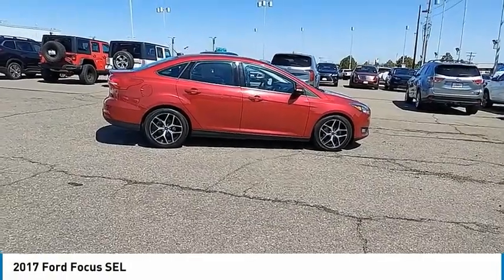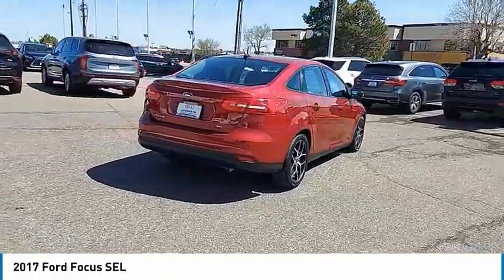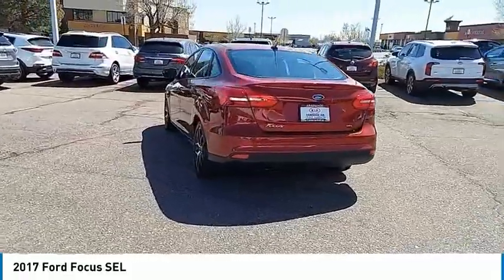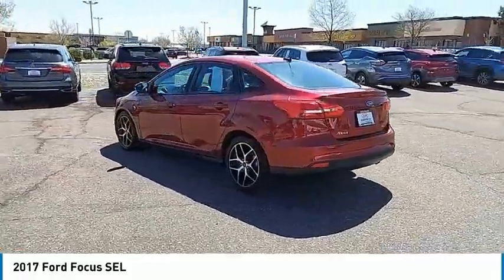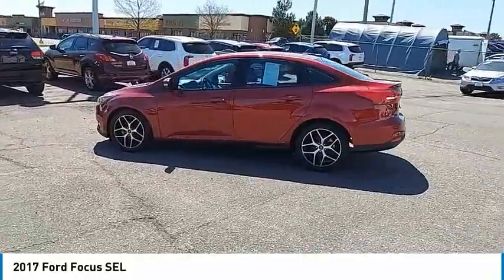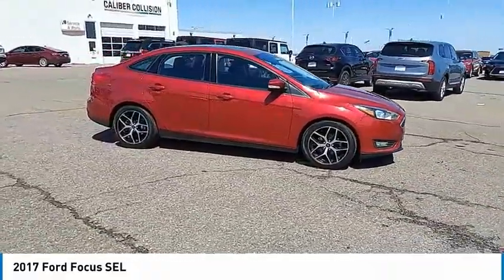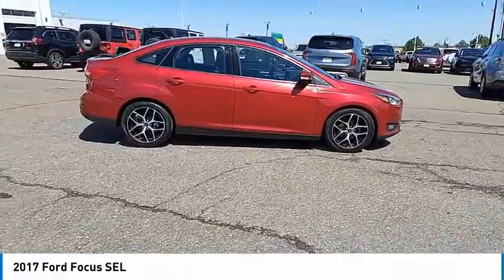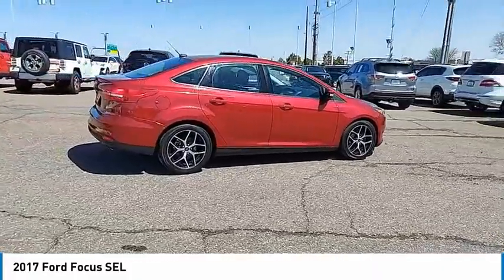2017 Ford Focus Greenwood Village CO N71311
Arapahoe Kia
9400 E Arapaphoe Rd

Clean CARFAX.26/36 City/Highway MPG 26/36 City/Highway MPGAwards:* 2017 KBB.com Brand Image Awards * 2017 KBB.com 10 Most Awarded Brands